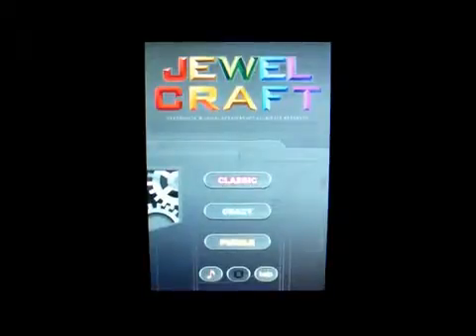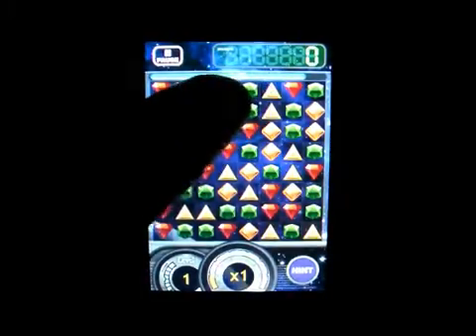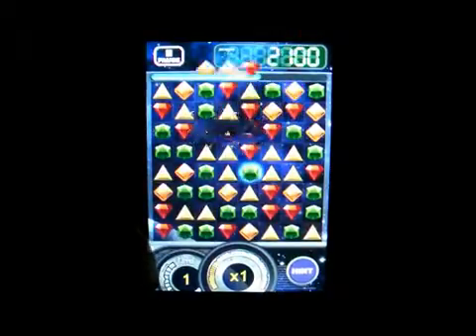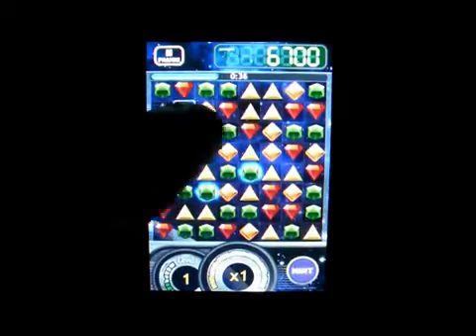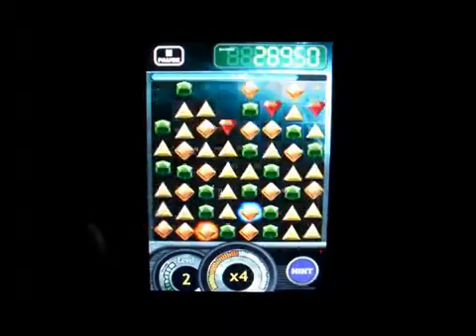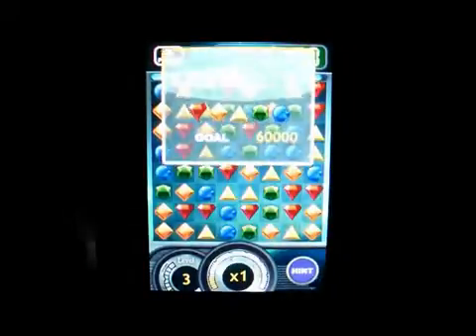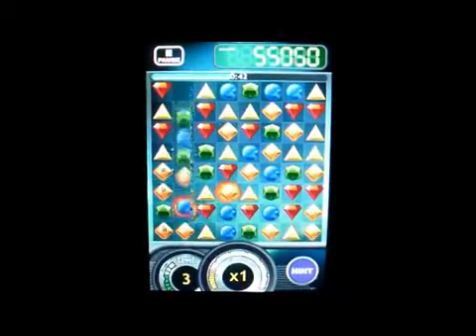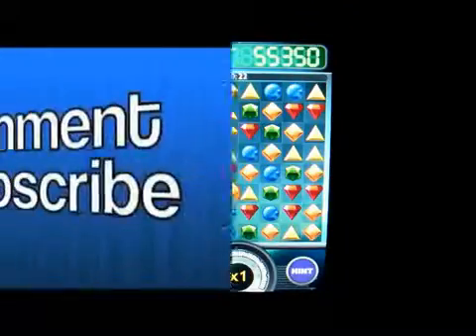Jewel Craft App Review804